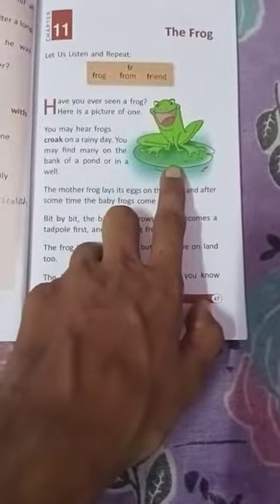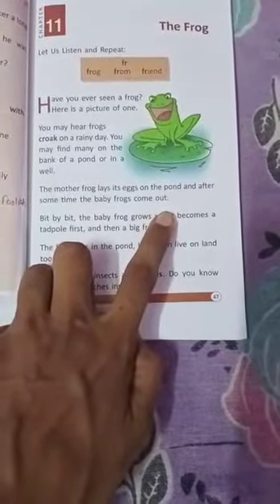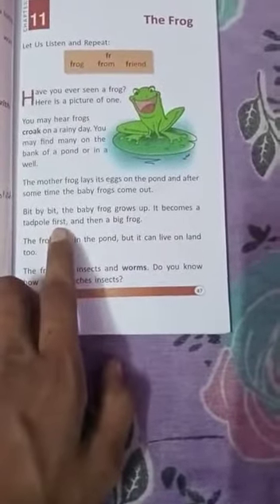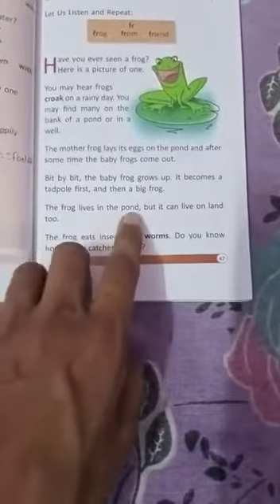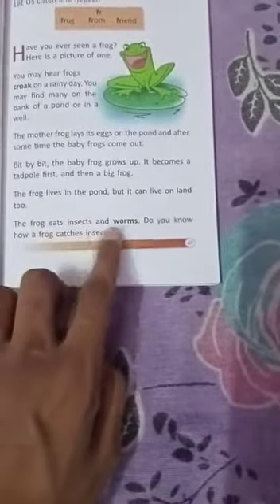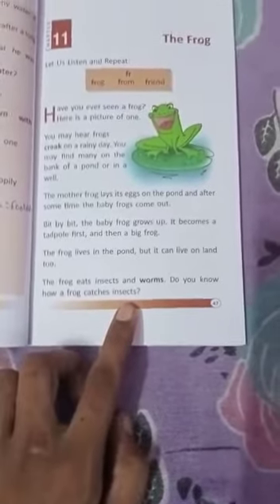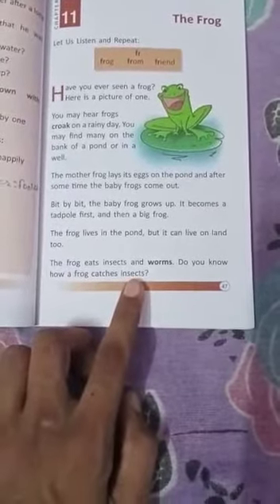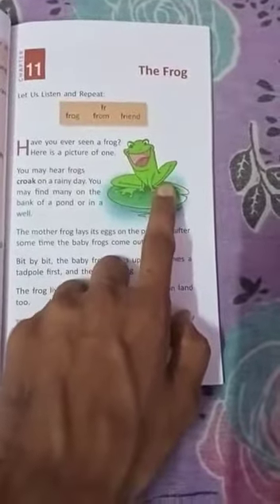PPS Class 1st English literature Thursday 06/08/20